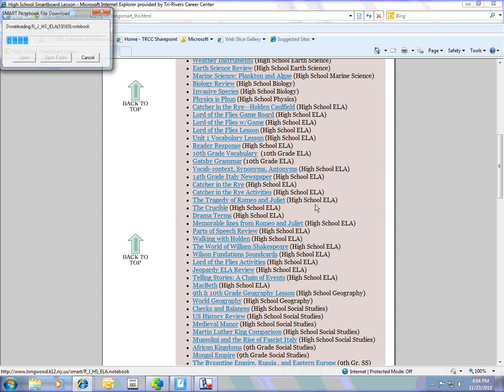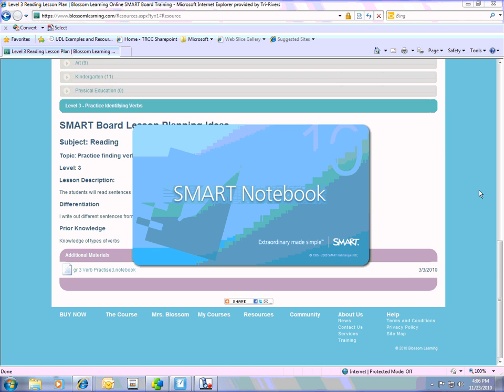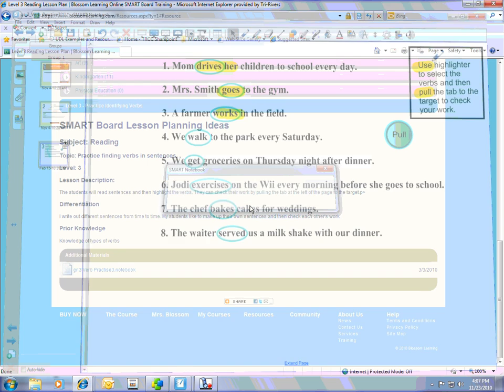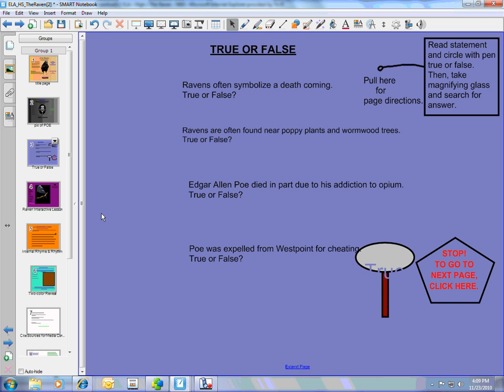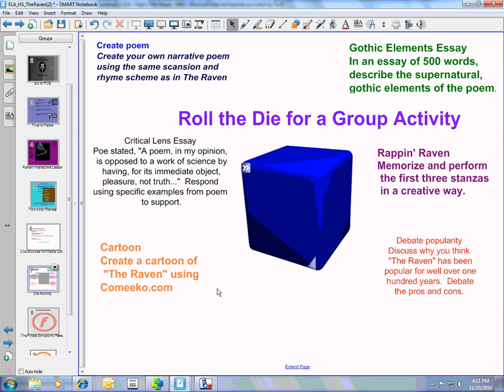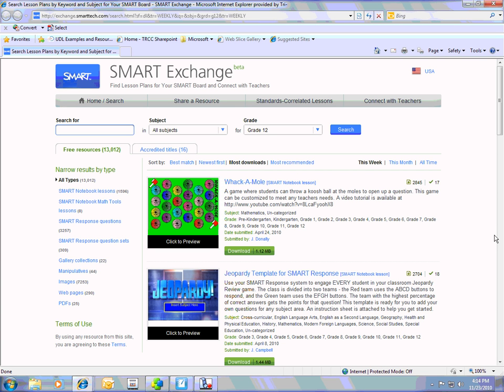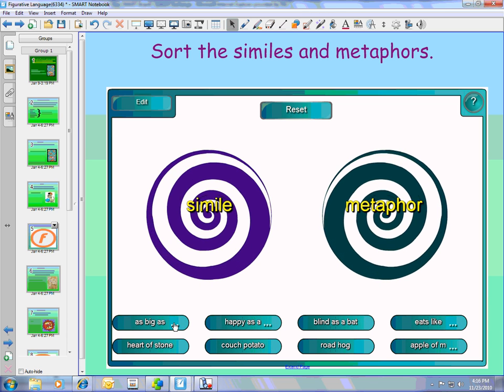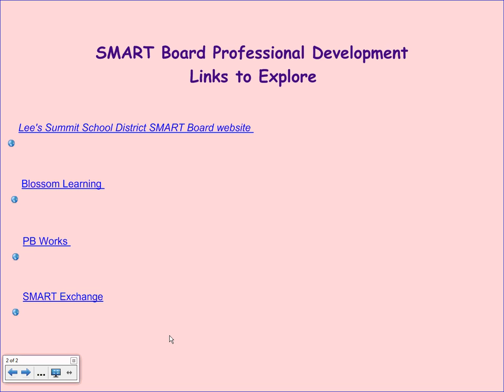My SMART Board Professional Development Demo.wmv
SMART Board Professional Development Demo for ACE's ET 506: Technology for Staff Development, Week 4 Application